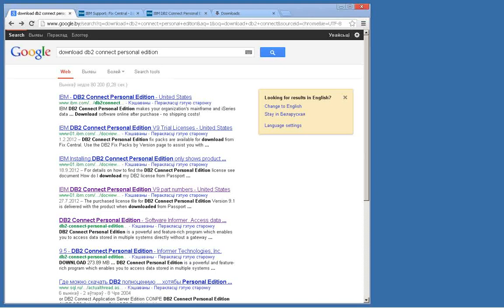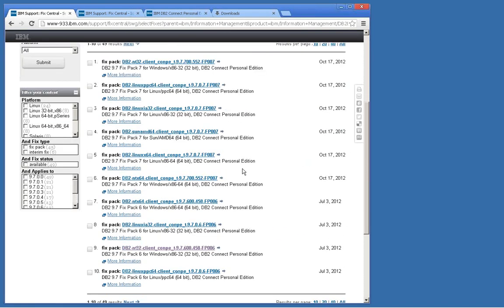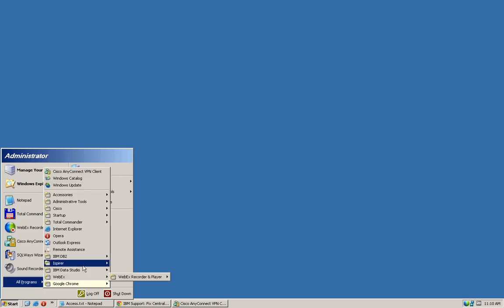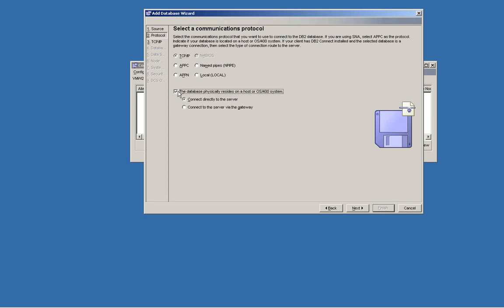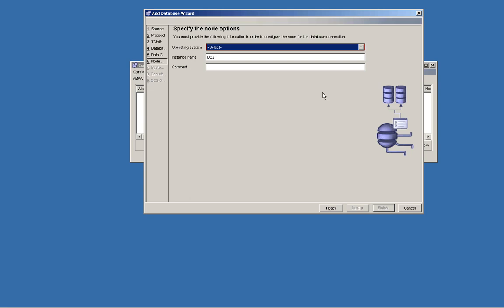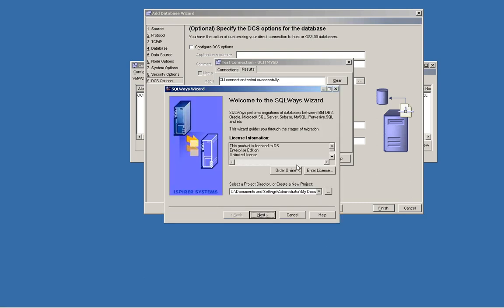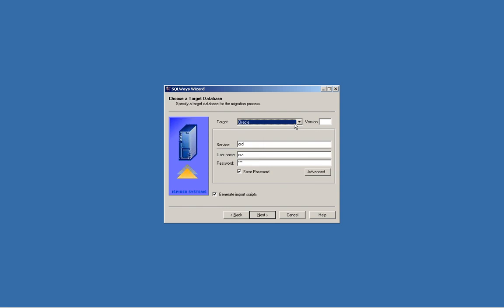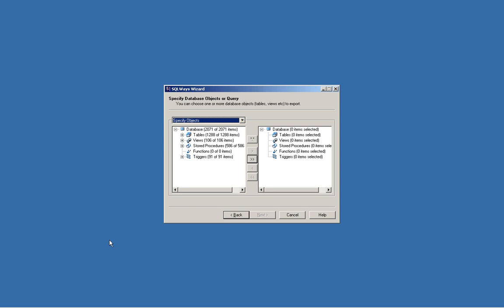ODBC Connection Tuning for IBM DB2 OS/390 (z/OS)or AS/400 (iSeries)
SQLWays works with IBM DB2 mainframe databases as a source using the ODBC connection. For information about how to tune-up the connection.